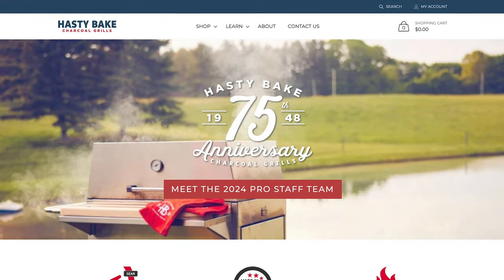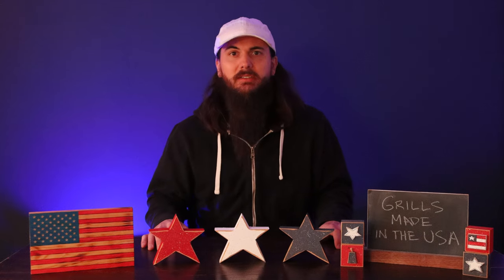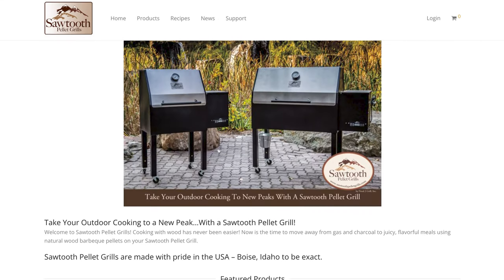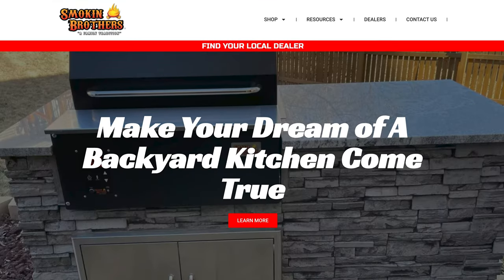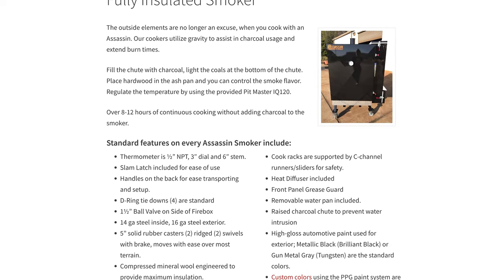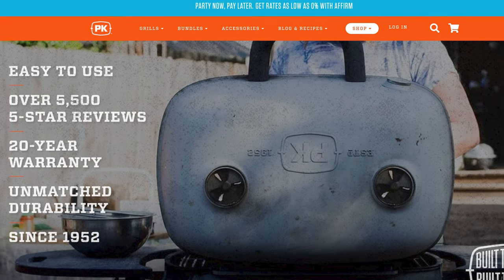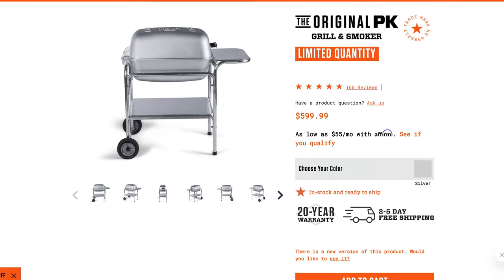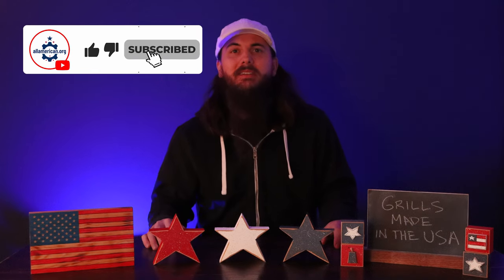7 More Grills Made in the USA (+ 7 Grills to Avoid)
In this video, we're revisiting grills made in the USA. I gave y'all 5 great American made grill manufacturers in my first video, and now I'm back with 7 more recommendations. Check out these American made grills and some grill brands to avoid.

Sections:
0:00 Intro
0:45 American Made Grills
3:57 Brands to Avoid